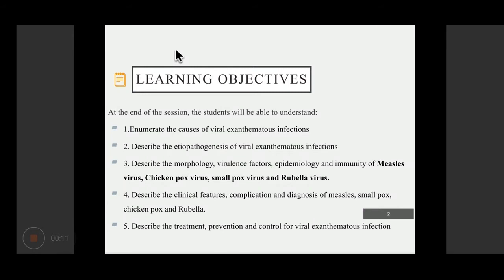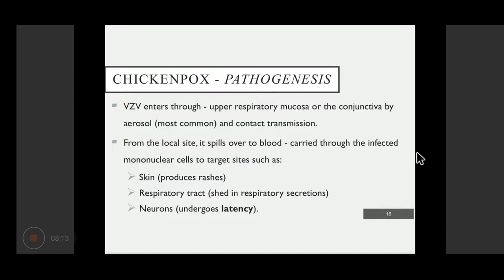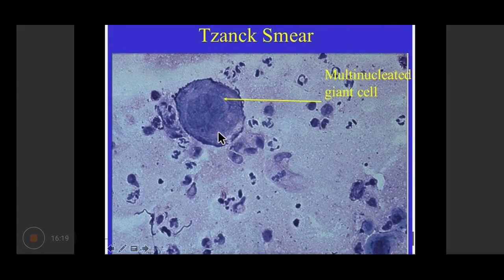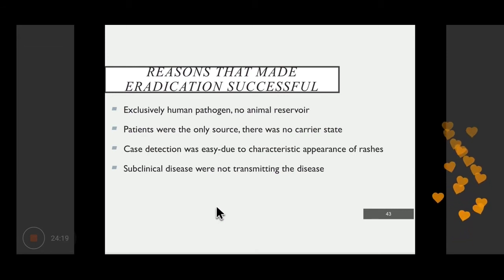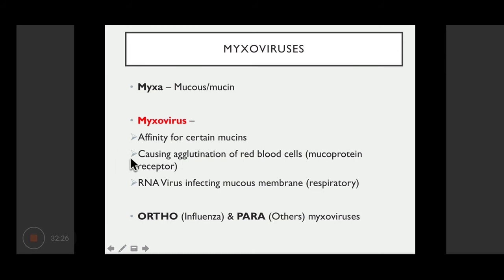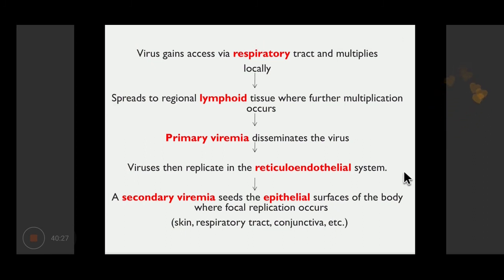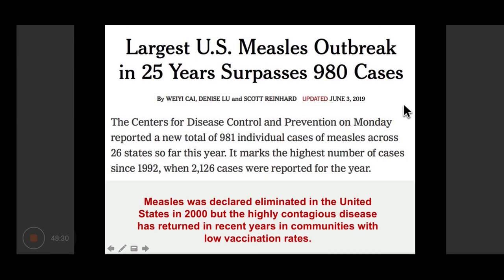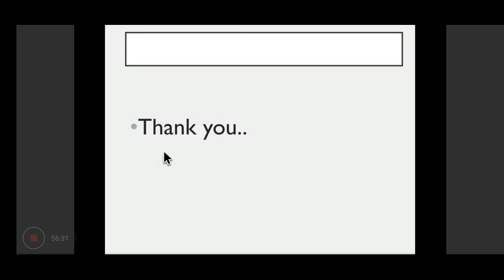Viral Exanthematous Infections / Rashes / MICROBIOLOGY / Measles / Small Pox / Chicken Pox Viruses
An exanthem is a skin rash that may be associated with mucous membrane eruption, fever or other symptoms. It may develop as manifestation of an infectious disease or as adverse reaction to drugs.